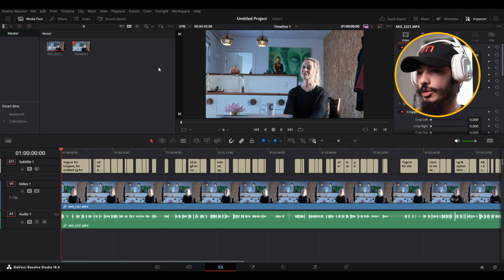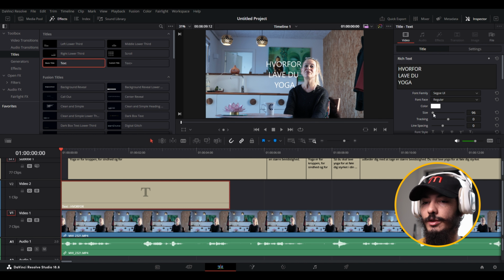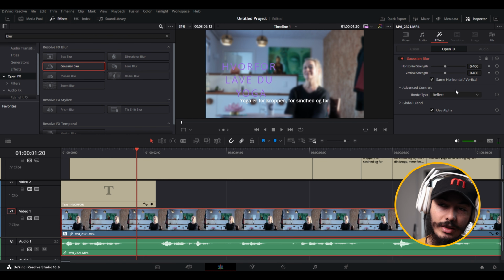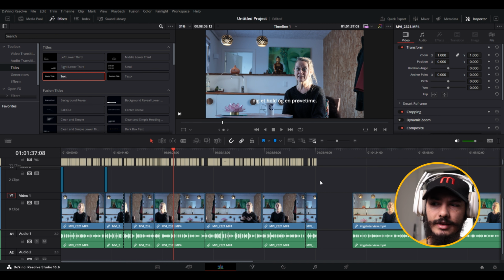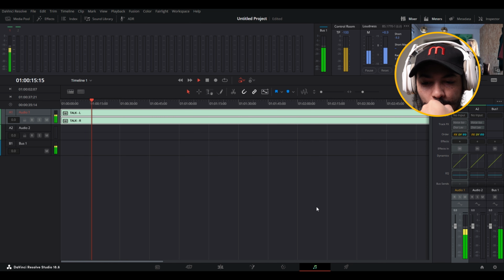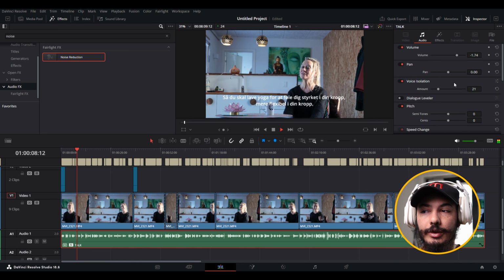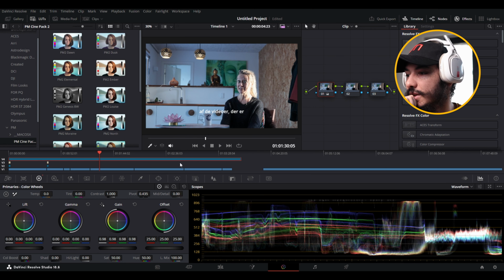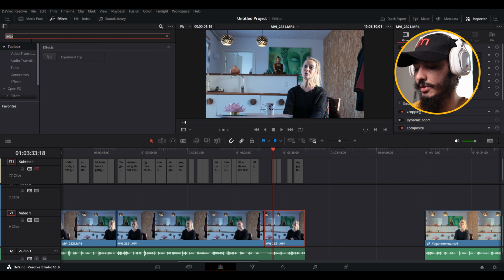MY CLIENT EDITING WORKFLOW PROCESS (and how you can copy it)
In this video, we'll go over some essential editing tips and tricks for beginners. Learn about editing workflow, shortcuts, and techniques that will improve the quality of your videos and save you time!

Whether you're just starting out in video editing or looking to improve your skills, these tips and tricks will help you create professional-looking videos in no time. From basic tools to advanced features, we've got you covered. Don't miss out on these essential tips for beginner editors!

0:00-24:00 Rough Cut
24:00-37:00 Audio adjustments
37:00-44:00 Colorgrade
44:00-50:15 Final adjustments